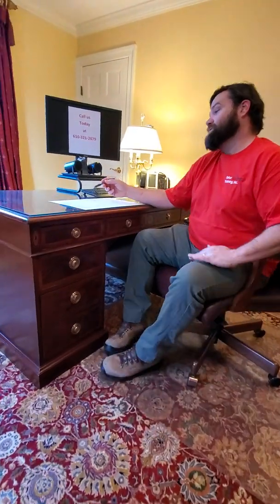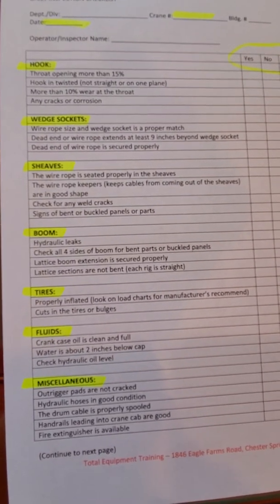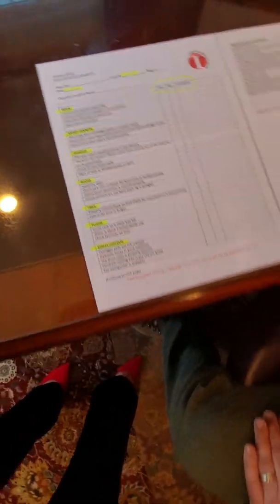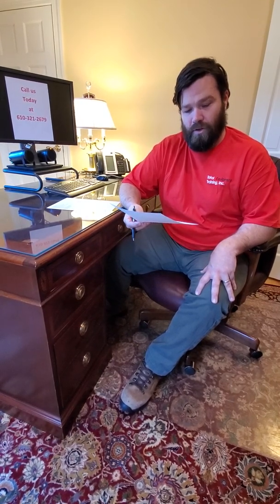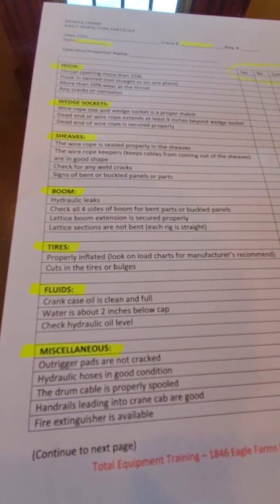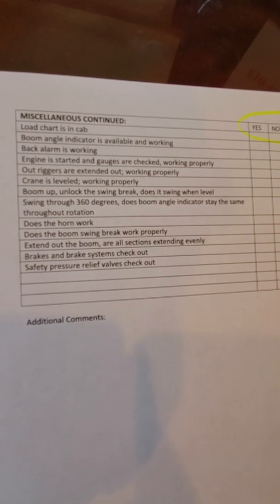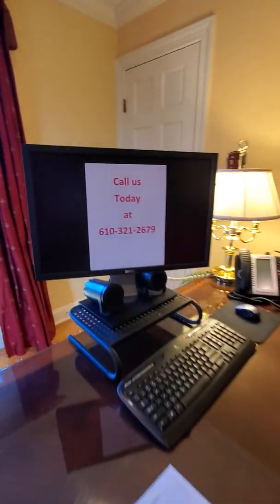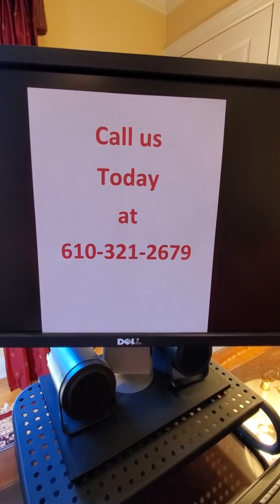Mobile Crane Daily Inspection Explained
Mobile crane daily inspection explained using the daily inspection form.  This form is FREE to download and print for unlimited use ** BEST VALUE Online Mobile Crane Training also available.